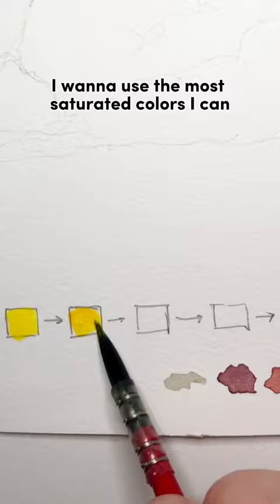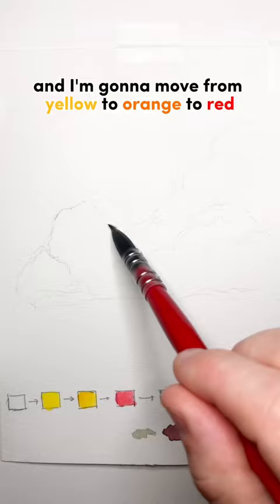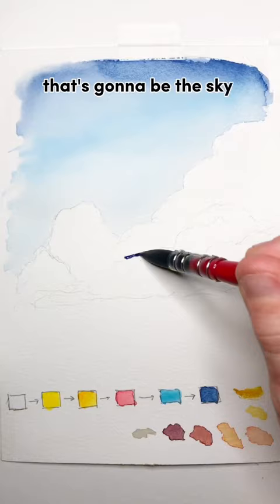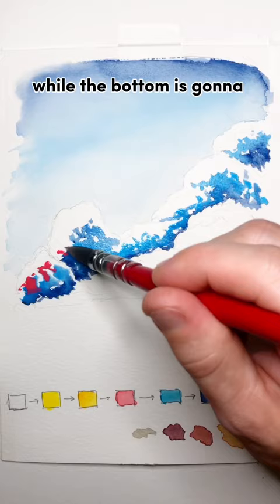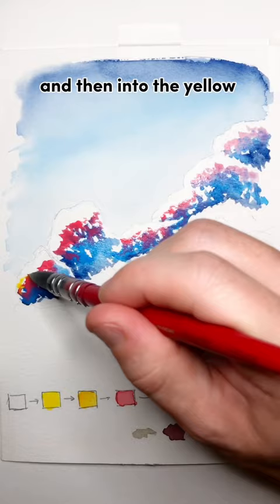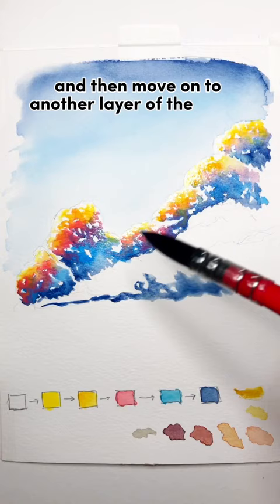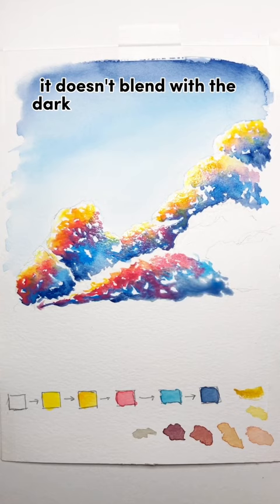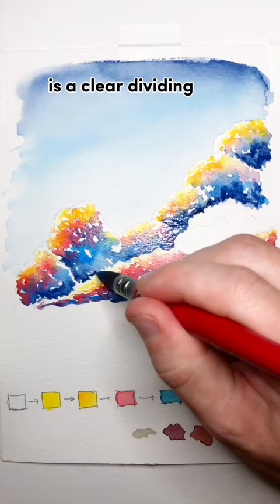Painting sunset clouds with watercolor